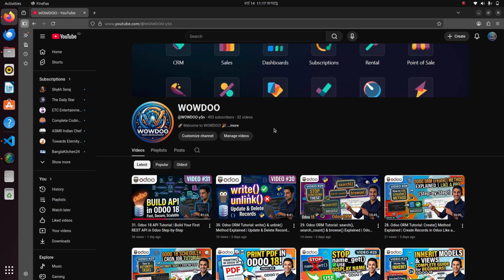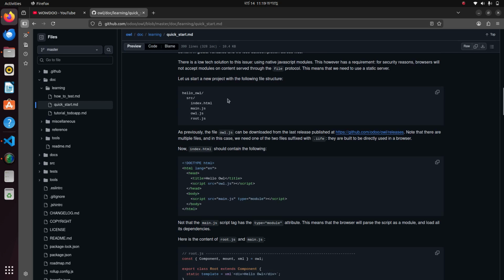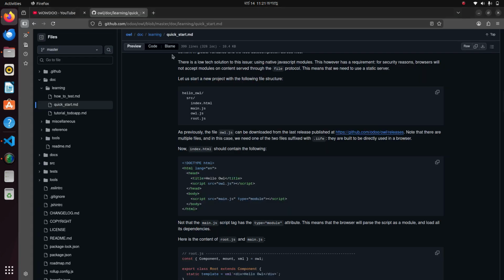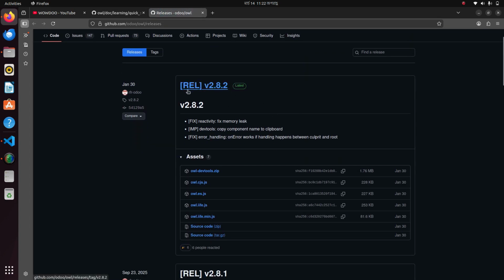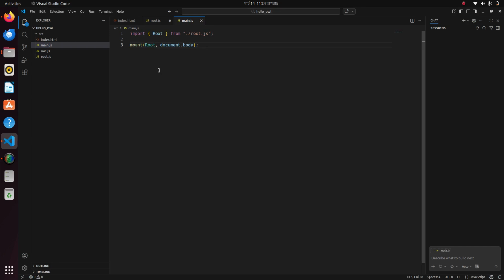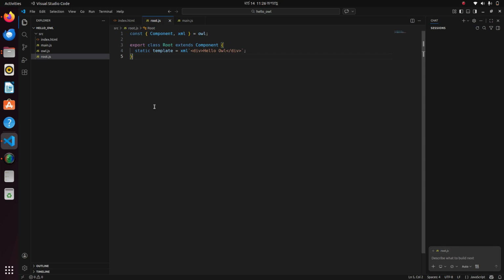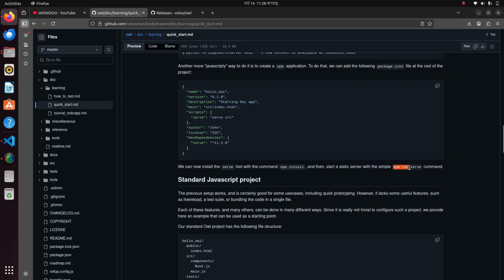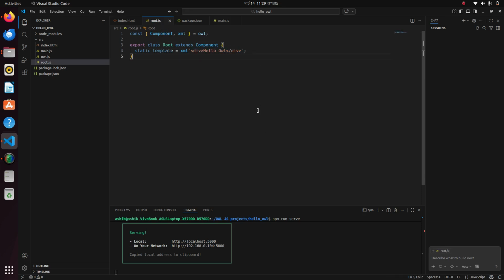1. Odoo OWL JS Full Series – Build Your First OWL Application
Want to learn Odoo frontend development using OWL JS? In this video, we start a brand new OWL tutorial series where you will learn how to build modern frontend applications in Odoo using OWL.

In this first tutorial, you will learn how to create your very first OWL application inside Odoo step-by-step.

What you will learn in this video:
• What is OWL in Odoo
• Why OWL is used in Odoo frontend
• How to create a new OWL app
• Basic OWL project structure
• How OWL components work

This series is perfect for:
Odoo developers, frontend developers, and anyone who wants to master OWL in Odoo.

If you want to become an expert Odoo developer, this OWL series will help you a lot.